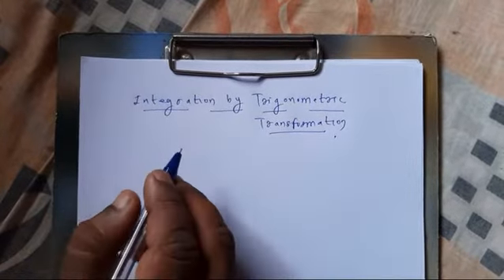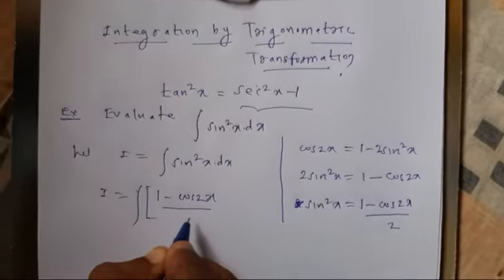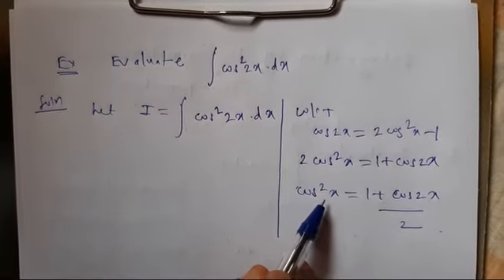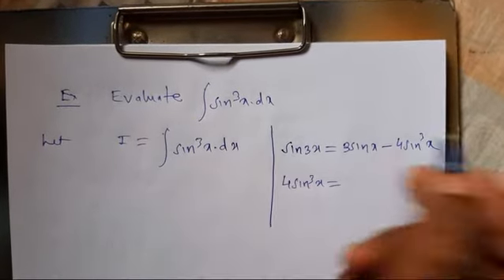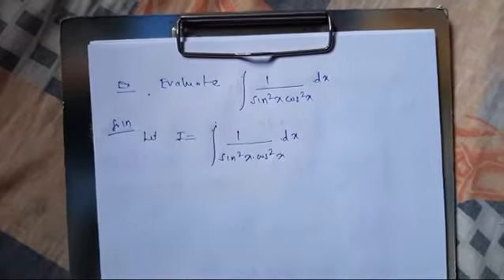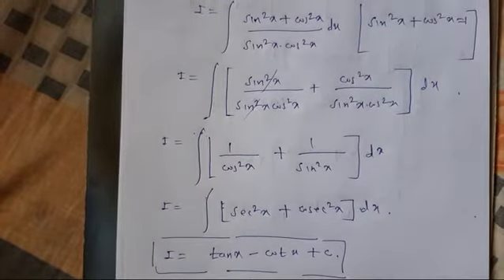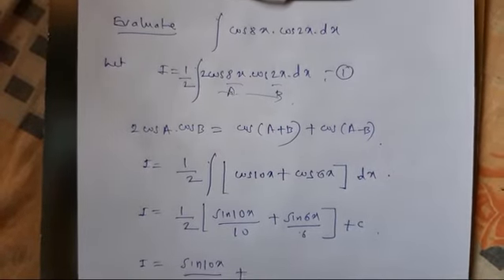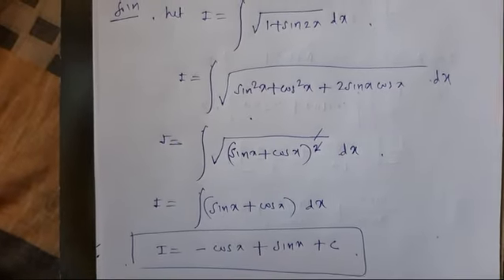Integration by trigonometric transformation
For all engineering, diploma and hsc students